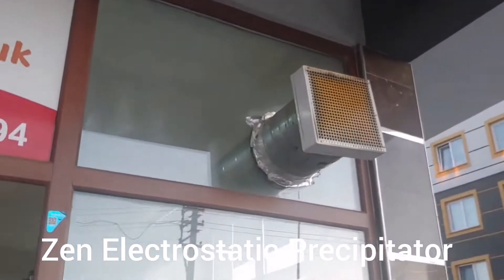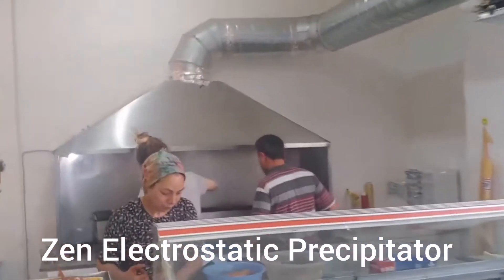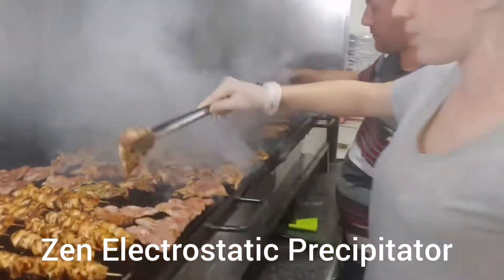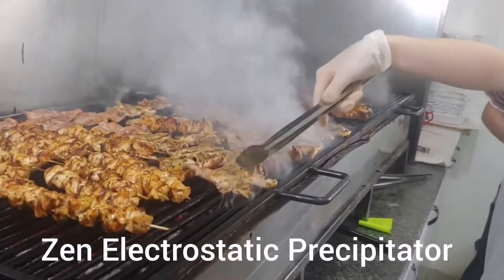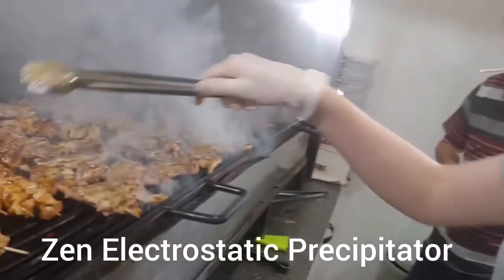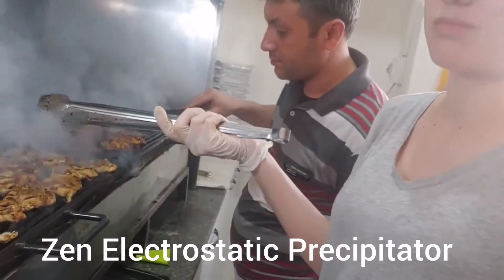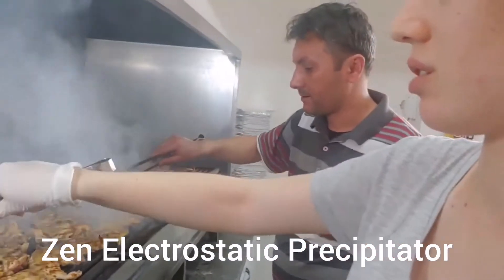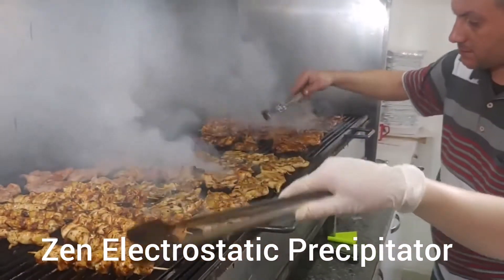Electrostatic filter for grill and kebab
Zen Elektrostatik Filtre, apartman ve meskenaltı balkonları gibi dış mekanlarda, sıfır duman ve karbon filtre kullanılmadan uzun yıllar kesintisiz çalışan tek filtre firmasıdır. Ürünlerimiz, yıllar boyunca üstün performans sergileyerek kullanıcılarımıza sorunsuz bir deneyim sunar.
Dijital ekranlı filtrelerimiz, arıza kodları ve kirlilik oranını yüzdelik dilimlerle göstererek kullanıcı dostu bir takip imkanı sağlar. Paslanmaz malzemelerden üretilen filtrelerimiz, dayanıklılığı ve uzun ömürlülüğü ile ön plana çıkar.
Güçlü trafolarımız, her bir petek başına 4 mA güç sağlamakta olup, bu özellik diğer sistemlere göre 2-3 kat daha uzun süre bakım ve temizlik gereksinimi doğurur.